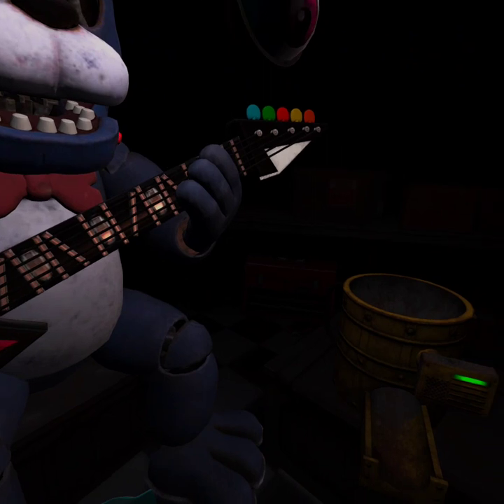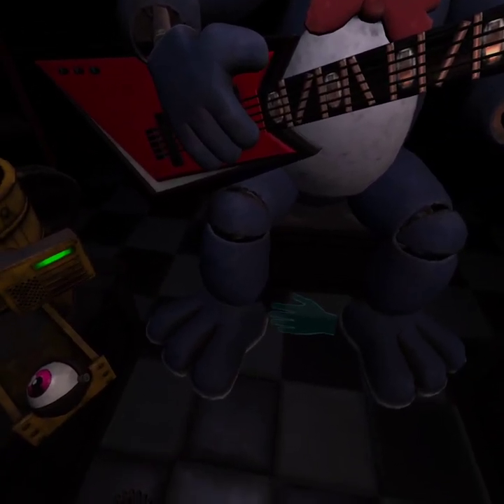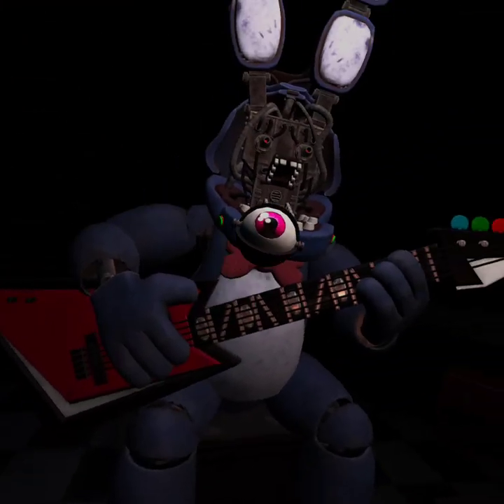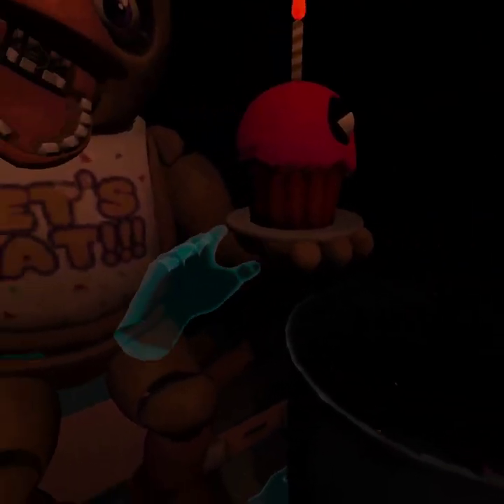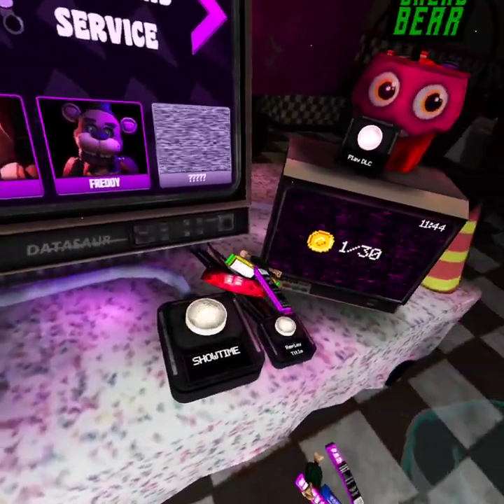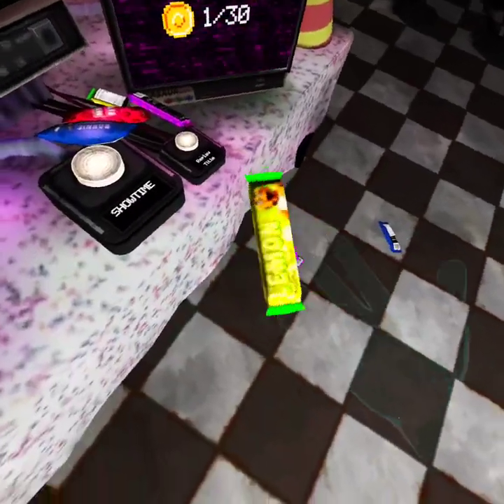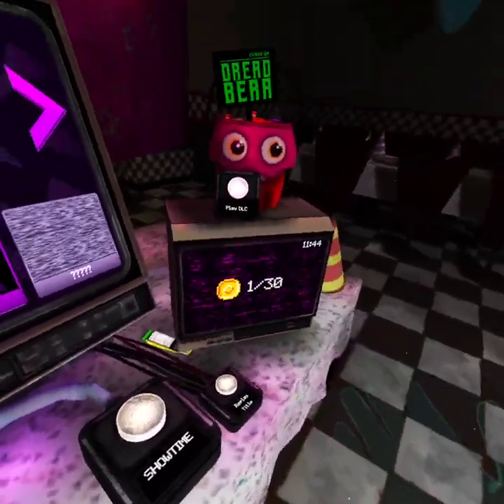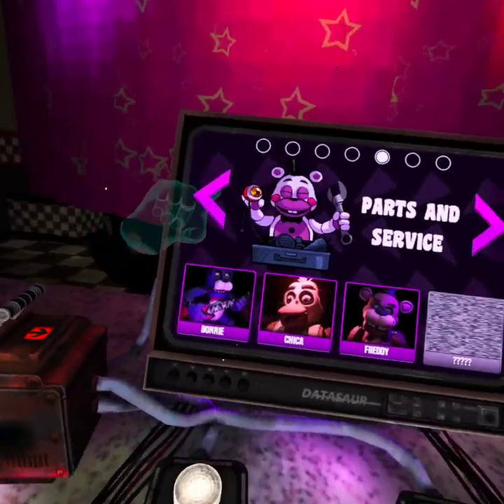HELP WANTED IS SCARY